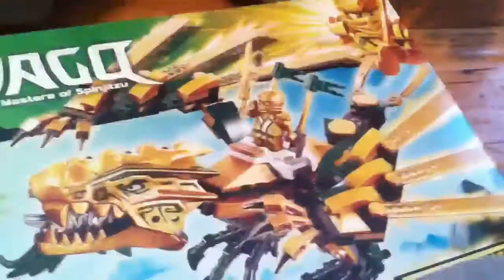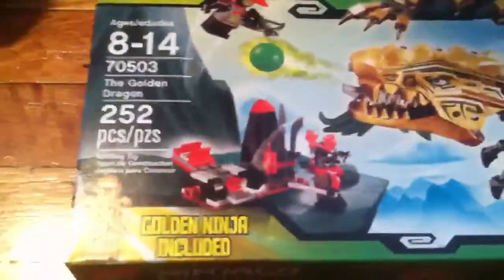Golden dragon1/10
Ninj@go gold dragon Legos